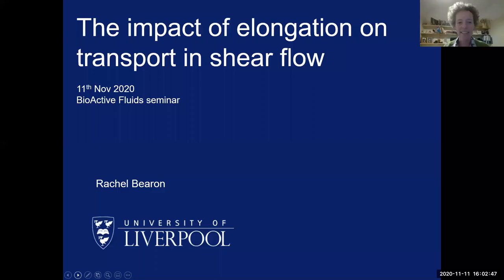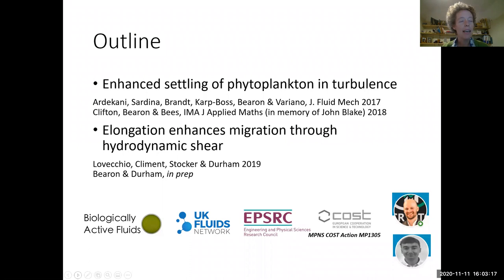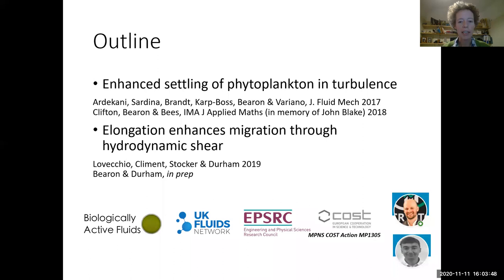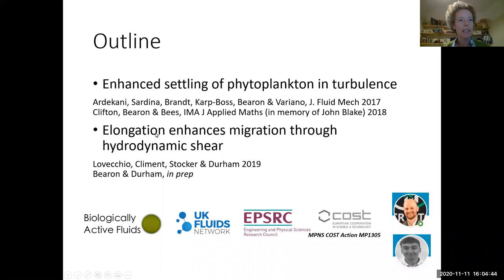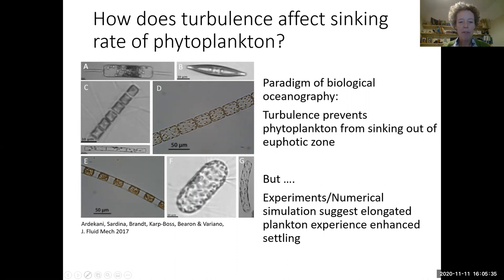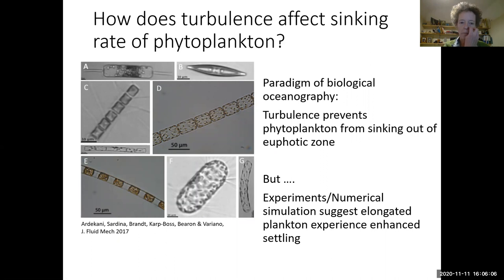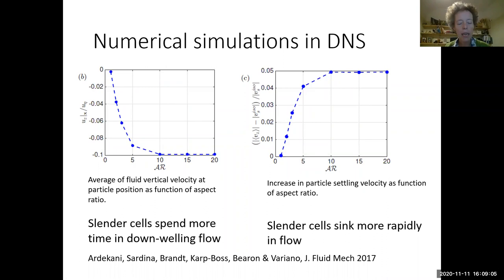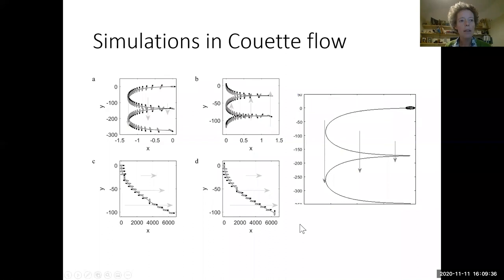The impact of elongation on transport in shear flow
A BioActive Fluids seminar by Rachel Bearon, University of Liverpool, 11th November 2020